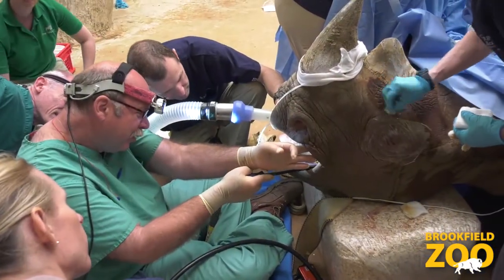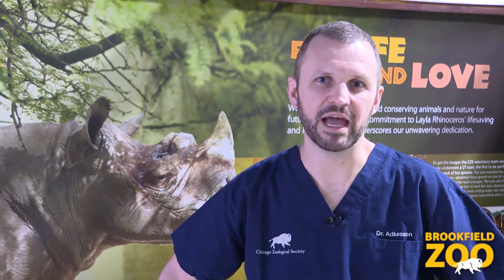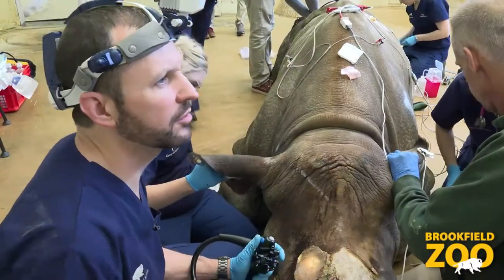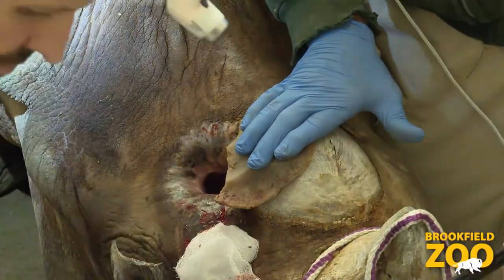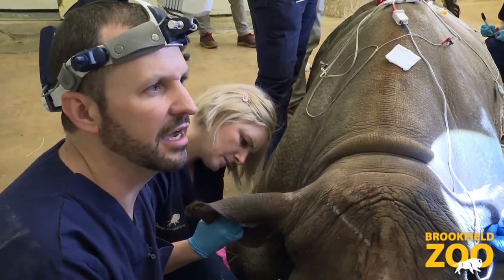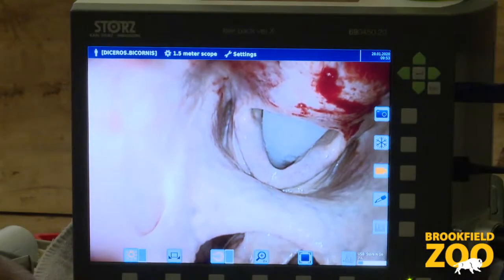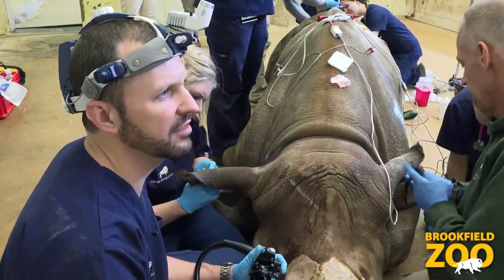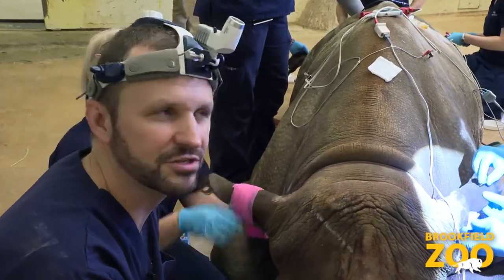Dr. Mike's Video Blog: Layla Rhino Recheck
In December 2017, Brookfield Zoo’s veterinarians diagnosed Layla, a 2,300-pound eastern black rhino, with life-threatening, obstructive sinusitis that was blocking her ability to breathe. Since then, Layla has undergone various medical procedures to treat the problem, including undergoing what is believed to be the first CT (computed tomography) scans ever performed on an adult black rhino. Dr. Mike Adkesson provides us with an update on Layla's condition and walks us through an examination of her airway to make sure she's doing well. As you'll see, this is no small undertaking and it takes many members of our animal care and veterinary staff to help make sure Layla is comfortable and in good health.